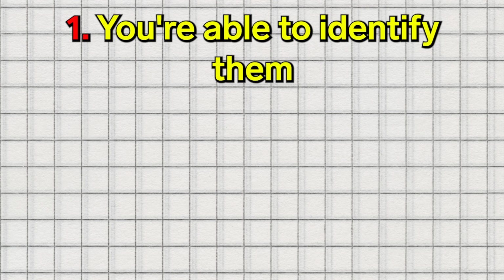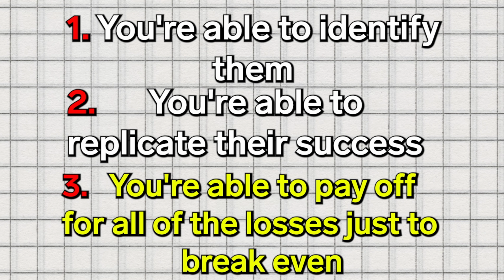Understanding the Power of Dynamic Ads in Facebook Marketing: A Definitive Guide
--- Today, we're digging deep into the mechanics of Facebook advertising to unravel the mystery behind how ads actually work on the platform. We'll be diving into the role of Post IDs, how Facebook measures ad performance, the intricacies of the News Feed, the importance of user experience in ad targeting, and the crucial role of dynamic ads.

Understanding Post IDs and Facebook’s Measurement System:

Every Facebook ad gets its own unique post ID, essentially becoming a specific webpage within Facebook's vast digital landscape. Facebook rigorously tracks various metrics for each post, including user engagement, bounce rate, and overall interaction quality. These metrics provide essential insights for advertisers to gauge how their content is resonating with the Facebook audience.

Decoding Facebook’s News Feed Algorithm:

The News Feed operates as a curated collection of webpages, customizing content based on individual user interactions, preferences, and behaviors within and outside the platform. This algorithm is designed to create a personalized, engaging experience for each user, impacting the visibility and reach of ads.

Targeting Strategies and User Experience:

Facebook’s advanced targeting system utilizes user interaction data to predict and influence future content preferences. Ads that enhance the user experience are prioritized, increasing the likelihood of reaching a broader audience. Advertisers need to focus on creating not only relevant and engaging but also enriching content that contributes positively to the overall Facebook experience for users.

The Significance of Dynamic Ads:

Dynamic ads are a game-changer in Facebook advertising, offering a highly personalized and responsive ad experience that adapts to user preferences in real-time. Neglecting the potential of dynamic ads can result in missed opportunities in targeting efficiency and ad effectiveness.

Best Practices for Facebook Ad Creation:

Ads should be crafted to align with Facebook's business objectives, ensuring they serve as assets rather than liabilities. High CPMs often indicate ads that fail to resonate with the audience or negatively impact the user experience. A profound understanding of Facebook's advertising mechanics is crucial for developing content that thrives within the platform's unique ecosystem.

Conclusion:

To excel in Facebook advertising, it’s crucial to comprehend the platform's inner workings, from post IDs to the dynamics of the News Feed and sophisticated targeting mechanisms. Advertisers must create content that effectively reaches their target audience and supports Facebook’s aim of providing a positive user experience. By aligning ad strategies with Facebook’s algorithms and leveraging the power of dynamic ads, advertisers can optimize their campaigns for enhanced performance, engagement, and cost efficiency.

Overview:

In this comprehensive guide, we delved into the intricate world of Facebook advertising, covering essential aspects such as Post IDs, Facebook’s measurement system, the News Feed algorithm, user experience, and the impact of dynamic ads. It emphasized the need for advertisers to align their strategies with Facebook’s algorithms and user experience priorities to create effective and beneficial ads. The guide provided insights on crafting engaging and user-friendly ads, assisting advertisers in understanding the mechanics critical for successful ad campaigns on Facebook.

For the Algo:
Facebook ads, dynamic ads, post id, targeting, ad optimization, dynamic creative, audience targeting, ad testing, ad performance, bidding models, Facebook algorithm, ad agency, ad optimization